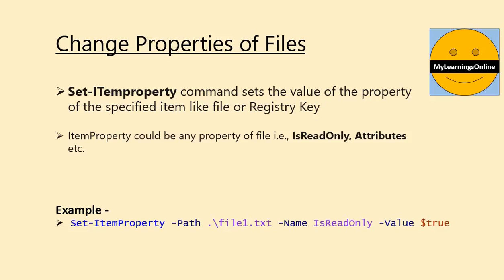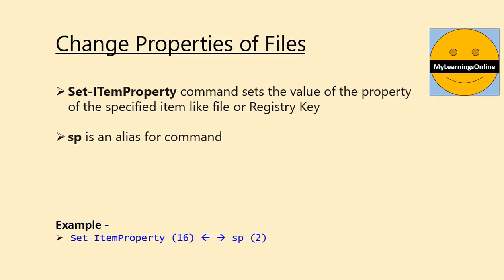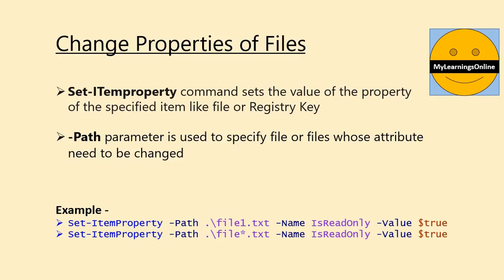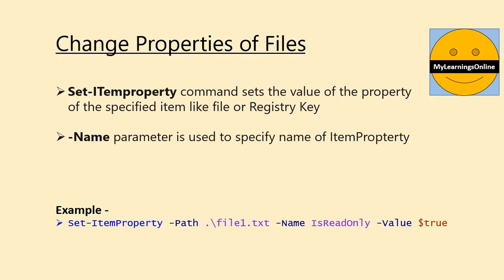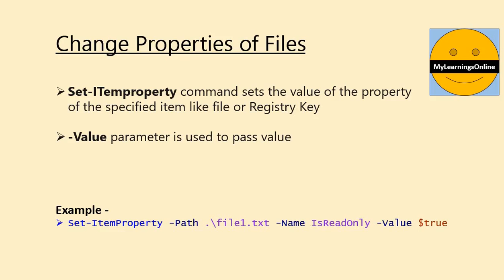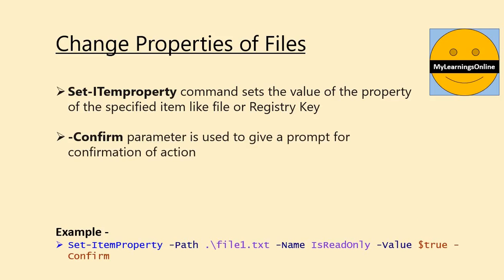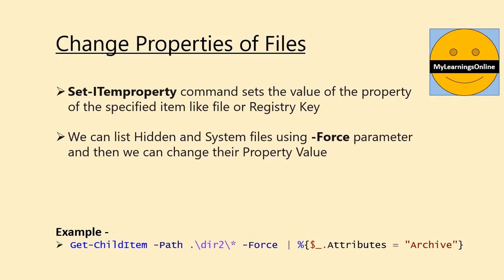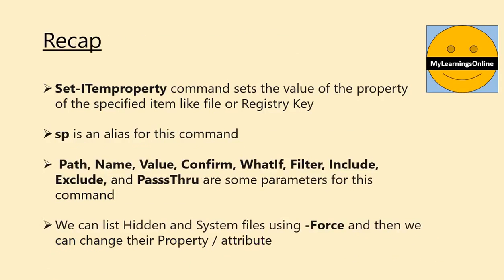Modify Properties of Files // EP 14 // Efficient & Automatic File Management With PowerShell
This Video discusses about how to modify properties of file Using PowerShell in detail like how to make them read-only, hidden etc.
Commands and Code that has been used in this Video is mentioned here -

Set-Location "D:\PSTraining\PracticeGround" # Setting My Working Location, Create this folder, Incase not exist Already
gci . -Recurse|? LinkType -eq 'SymbolicLink'|% { $_.Delete() }
Remove-Item -Path .\* -Recurse -Force  # Emtying Current folder for this Demo
1..2|% {New-Item -Path . -Name "$("file" + "$_").txt" -ItemType "file"}  # Creation of 2 Text test files
1..2|% {New-Item -Path . -Name "$("Dir" + "$_")" -ItemType "Directory"} # Create 2 folder "Dir1" and "Dir2" in current Directory
1..2|% {New-Item -Path .\Dir* -Name "$("file" + "$_").txt" -ItemType "file"} # Creation of 2 txt files in each Subdirectory

# 1 Set Property of a file to make it read Only
Get-ChildItem . Getting Contents of my Working Directory
Get-Content -Path .\file1.txt  # getting Contents of File
Get-ChildItem -Path .\file1.txt ### Checking attributes Value Before Making File Ready Only
Add-Content -Path .\file1.txt -Value "My Test Contents" Adding Contents to file before make Read Only
gc -Path .\file1.txt Reading Contents of File
Set-ItemProperty -Path .\file1.txt -Name IsReadOnly -Value $true Changeing Property Value to Make file Read Only
Get-ChildItem -Path .\file1.txt Checking attributes Value After Changing it
Add-Content -Path .\file1.txt -Value "My Test Contents" Trying to add Contents after making file Read Only
Set-ItemProperty -Path .\file1.txt -Name IsReadOnly -Value $false Making file Writable again

# 2  Change Proptery Value using Pipeline in bulk
Get-ChildItem -Path .\dir1\*
Get-ChildItem -Path .\dir1\*|Set-ItemProperty -Name isreadonly -Value $true
Get-ChildItem -Path .\dir1\*

# 3 Setting Bulk attributes on Bulk files
Get-ChildItem -Path .\dir2\*
Get-ChildItem -Path .\dir2\*|%{$_.Attributes = "Hidden","ReadOnly","Archive"}
Get-ChildItem -Path .\dir2\*
Get-ChildItem -Path .\dir2\* -Force # After Setting Hidden Attribute, Make sure to use -Force to list files.

# 4 Setting attribute of files in current folder, Including Subfolders in one action
Get-ChildItem -Path .\* -Recurse -File -Force
Get-ChildItem -Path .\* -Recurse -File -Force | %{$_.Attributes = "Archive"}
Get-ChildItem -Path .\* -Recurse -File

# 5 Using -Confirm parameter to supply confirmation prompt before action
Get-ChildItem -Path .\file2.txt
Get-ChildItem -Path .\file2.txt|Set-ItemProperty -Name IsReadOnly -Value $True
Get-ChildItem -Path .\file2.txt|Set-ItemProperty -Name IsReadOnly -Value $True -Confirm
Get-ChildItem -Path .\file2.txt

Make file readonly PowerShell
Make file hidden PowerShell
ReadOnly, Hidden files in PowerShell